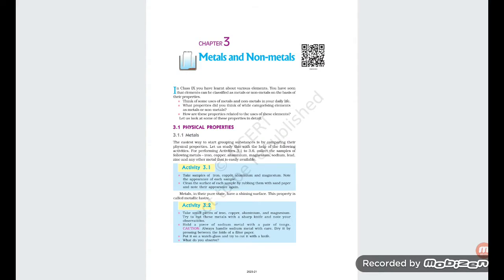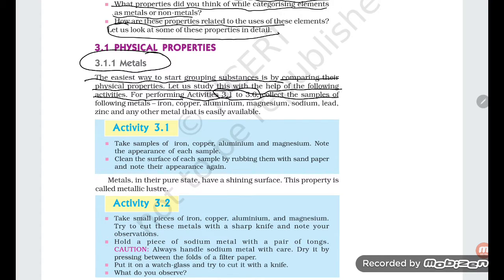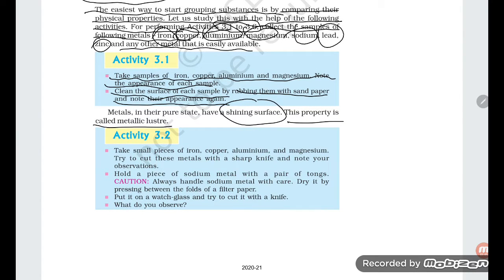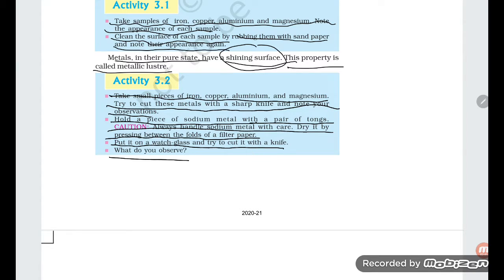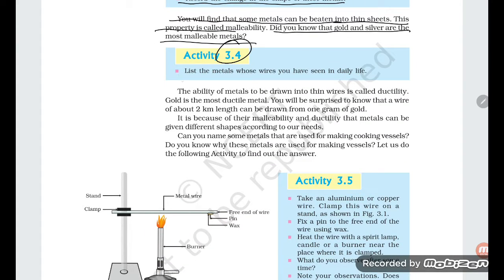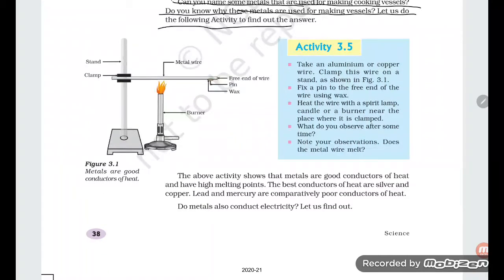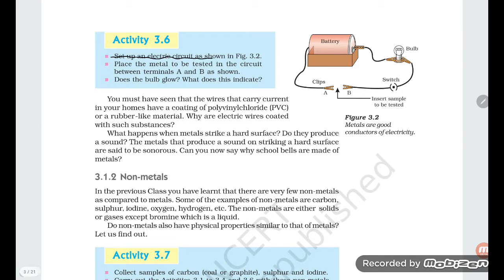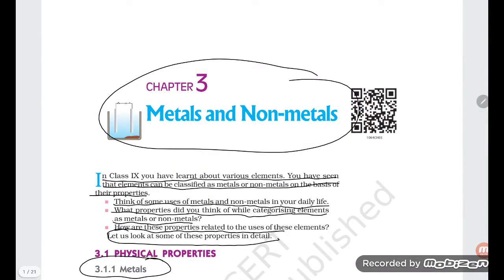23 August 2022